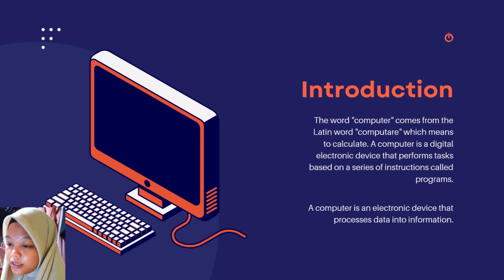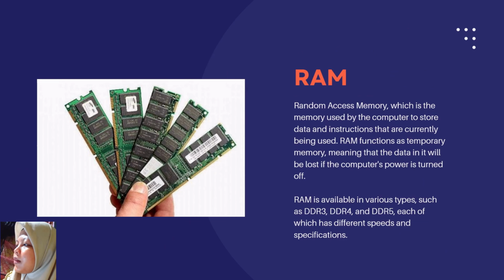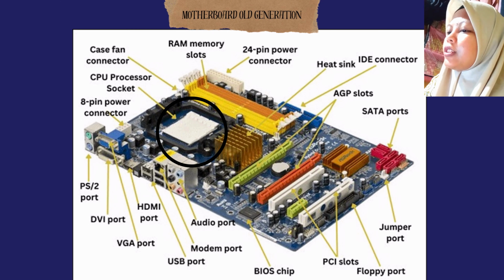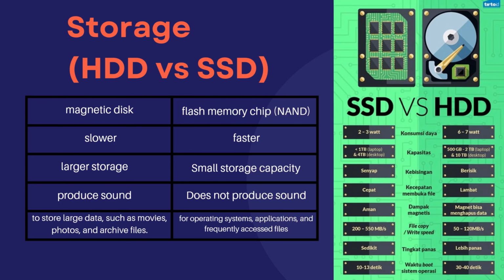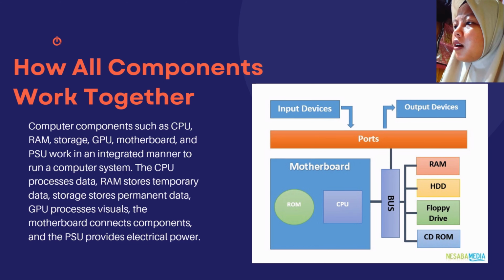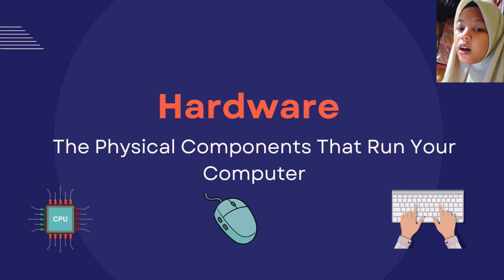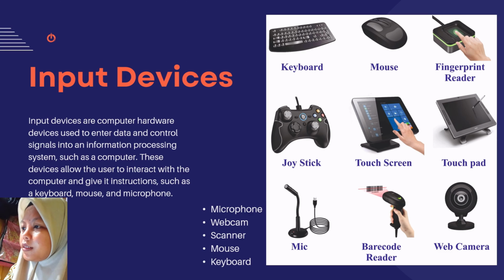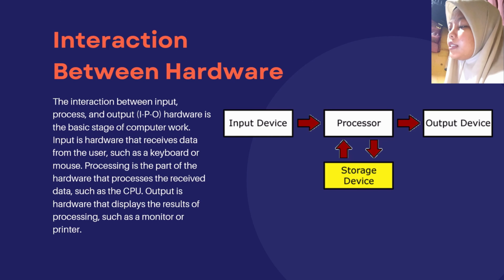Inside The Computer and Hardware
Welcome respected teachers, faculty members, and follow students.

In this video, i'm doing presentation about "Inside The Computer" and "Hardware"
This video for my Project Based Learning.

Before i begin, let me introduce myself.
My name is Rachma Syakira
and i am currently a student of Accoutancy Department at Bina Sarana Informatika University.